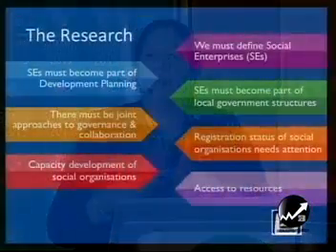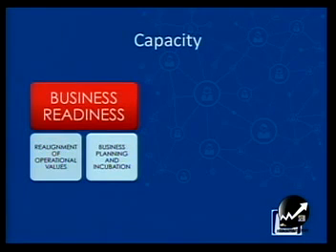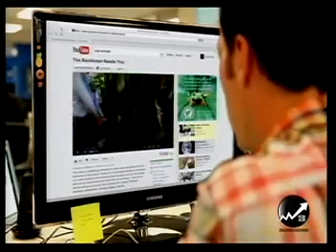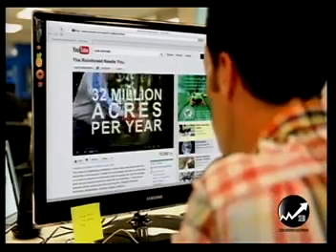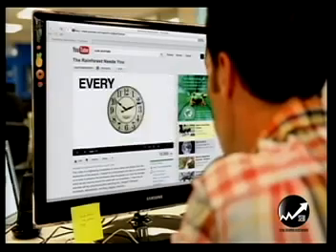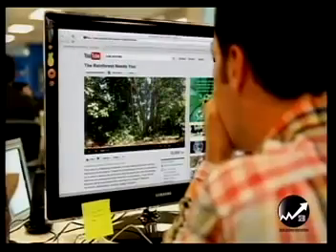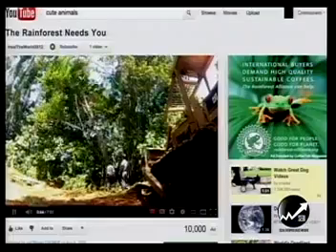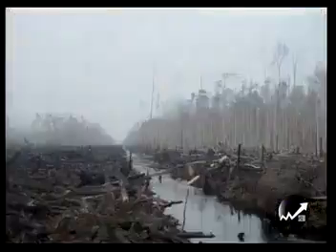Creating an Enabling Business Environment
Our Head of Innovation, Saffrey Brown, speaks about creating an enabling environment for social enterprises in Jamaica at the 2015 Social Enterprise Boost Initiative Summit in Kingston, Jamaica.